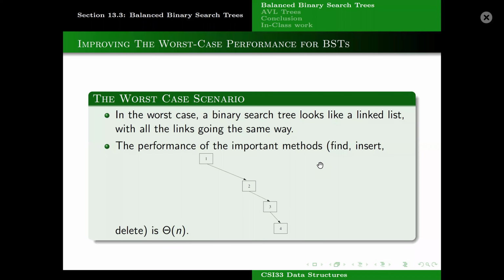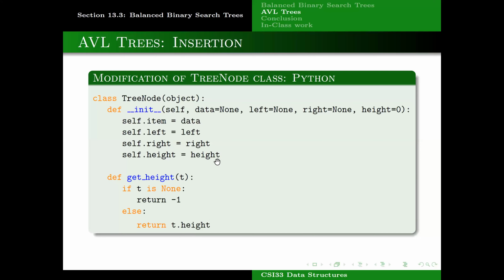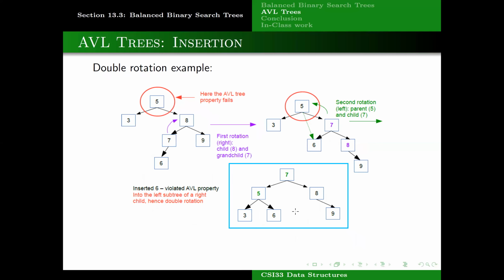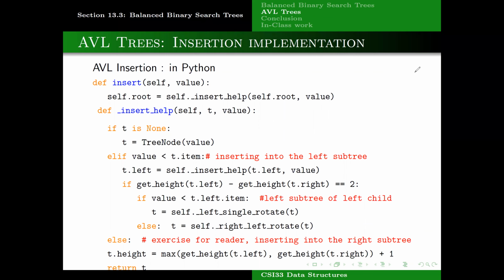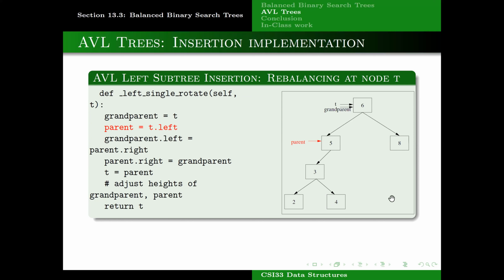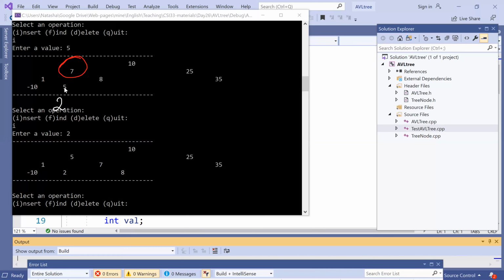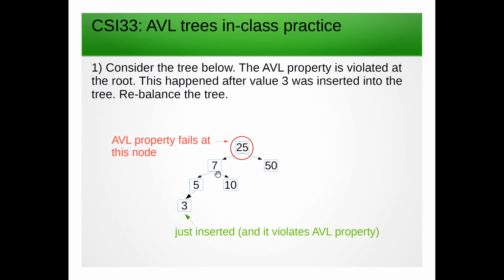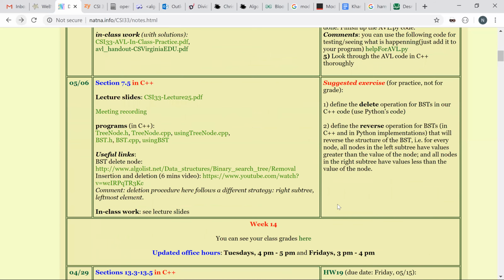CSI 33 : Chapter 13: AVL Trees